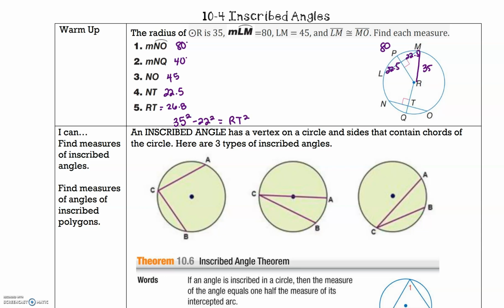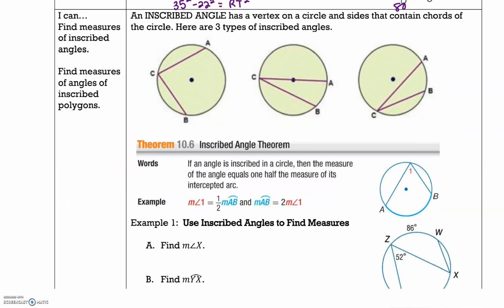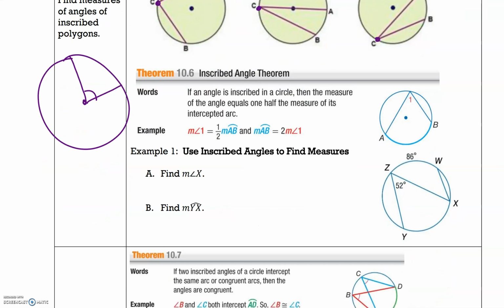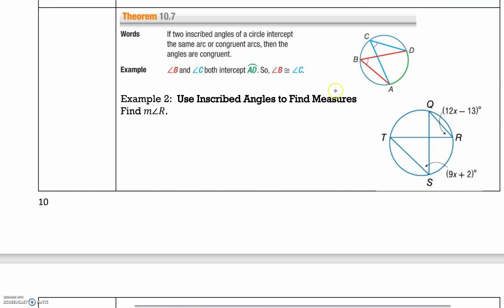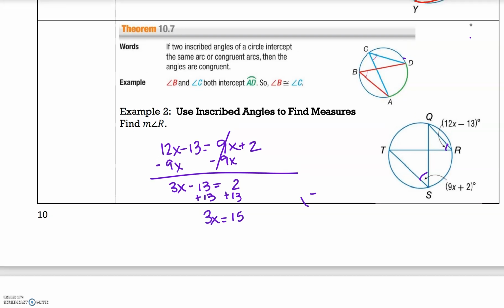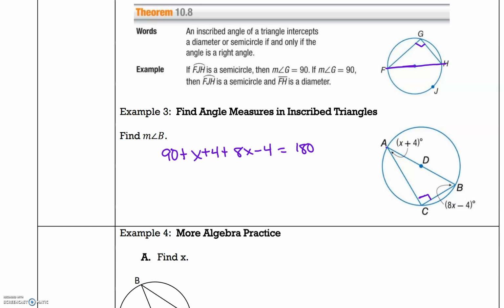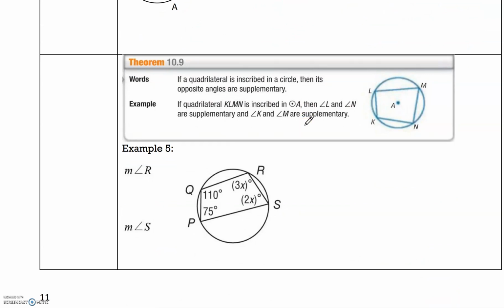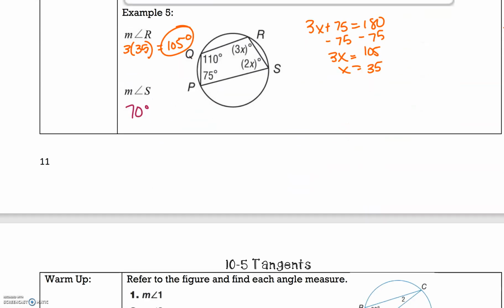10.4 Inscribed Angles